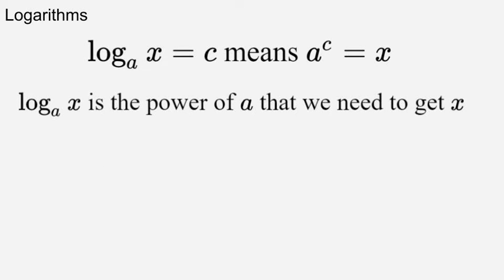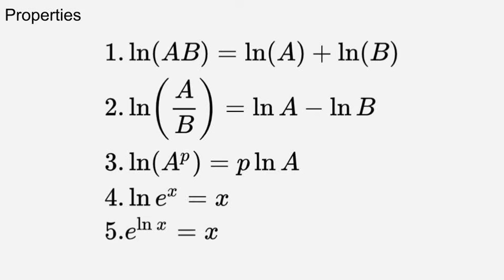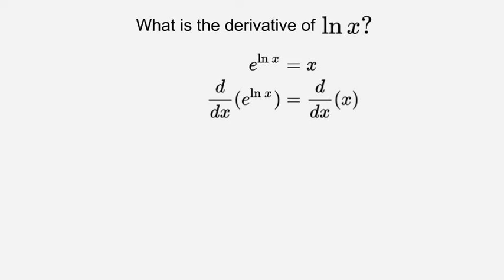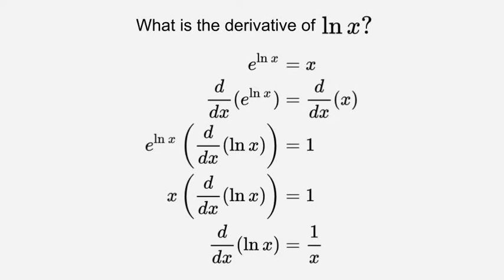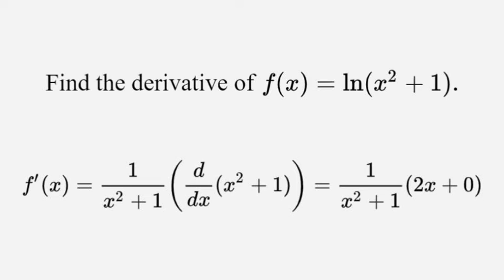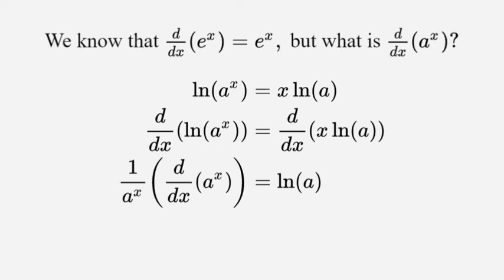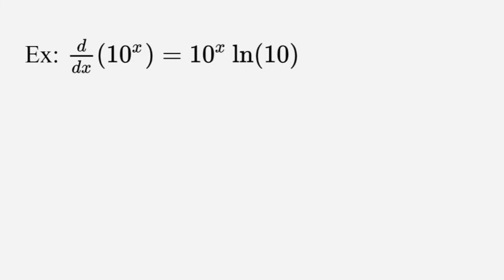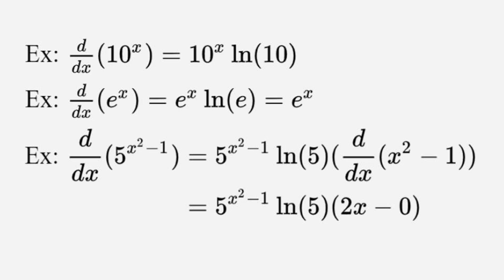Derivatives of Logarithmic and Exponential Functions (Calculus)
00:00 Intro
00:17 Properties of logarithms
02:26 Derivative of ln(x)
04:13 Example
05:22 Derivative of a^x
07:45 Examples